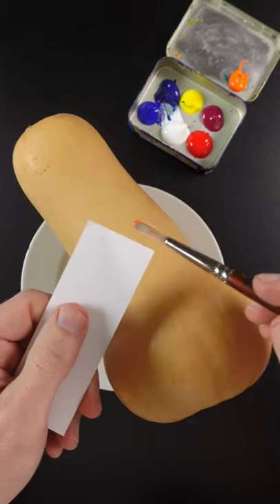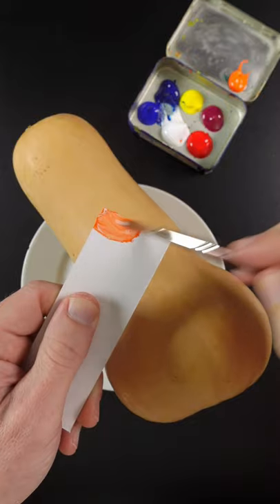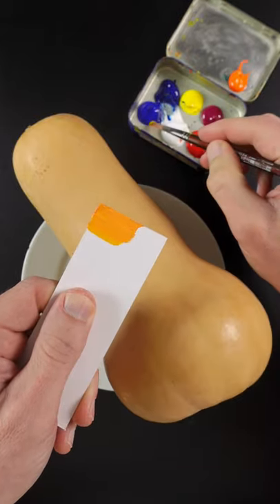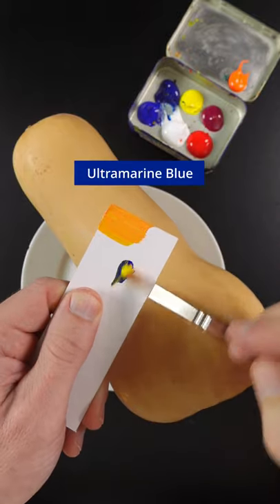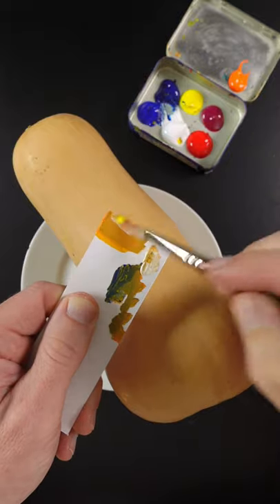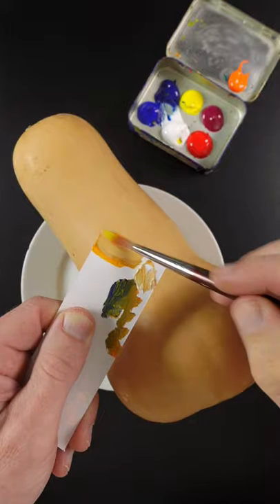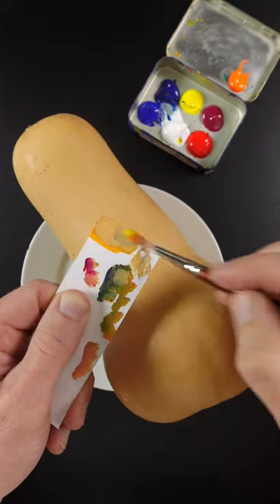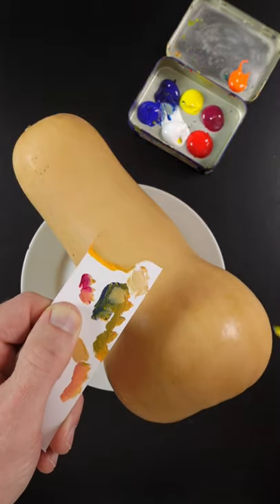I love it when the edge disappears!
The inside of the squash is a bright orange. I will match that color too...check back tomorrow!